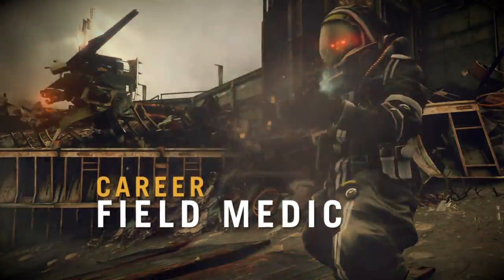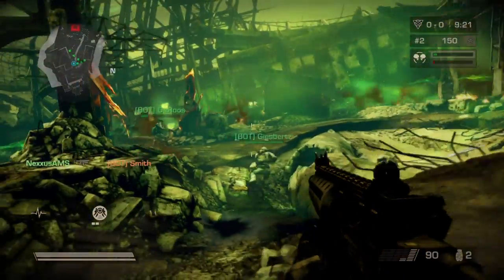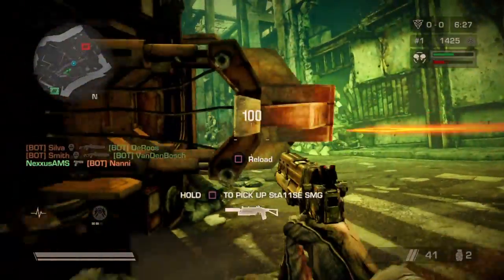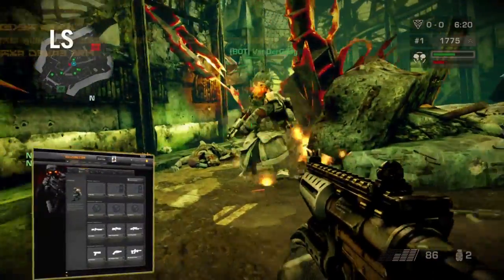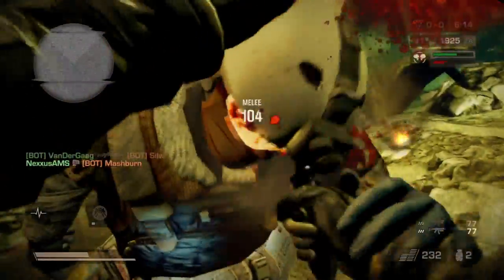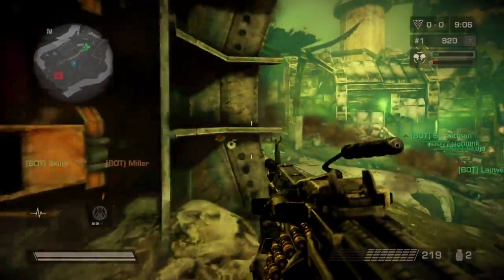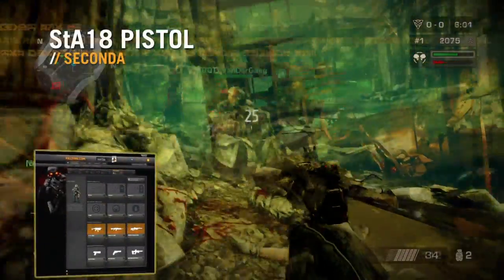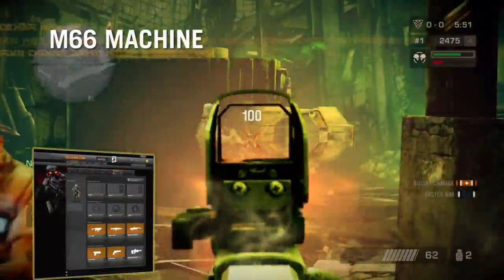Multiplayer Class Progression - Field Medic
Guerrilla Games talks about the "Field Medic" career and the specific roles they have on the battlefield in this Multiplayer Class Progression demo.

Watch this video to learn more about the weapons and abilities specifically assigned to the "Field Medic" and how they can play a significant part to your team's success during warfare.

Killzone is a registered trademark of Sony Computer Entertainment Europe. Developed by Guerilla.